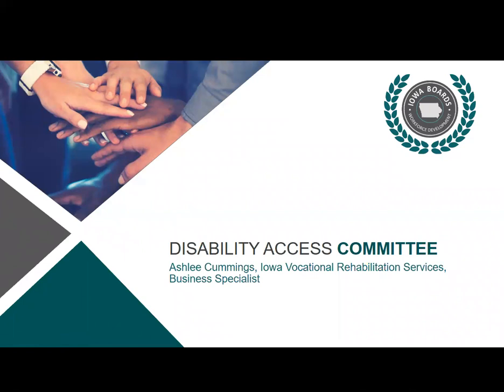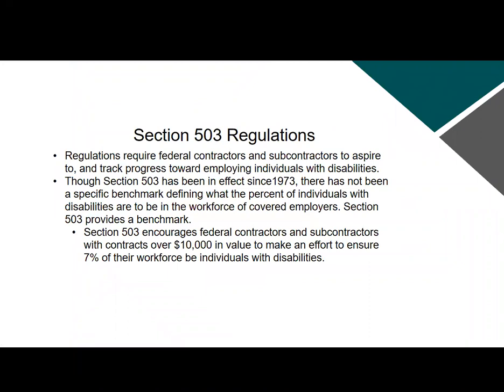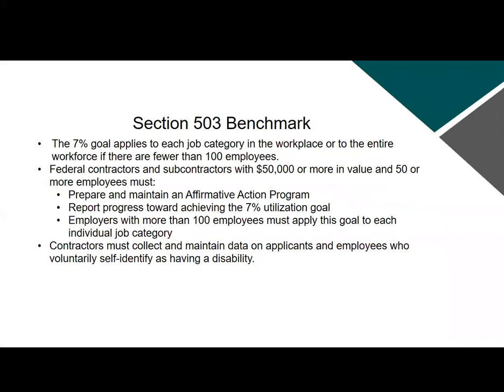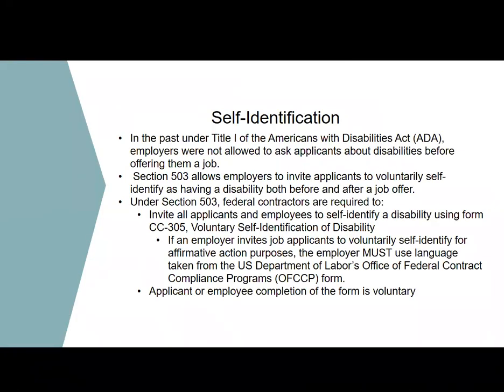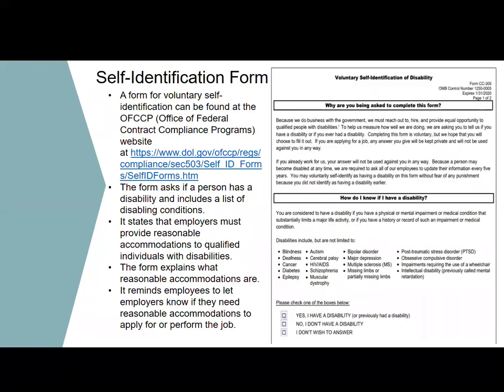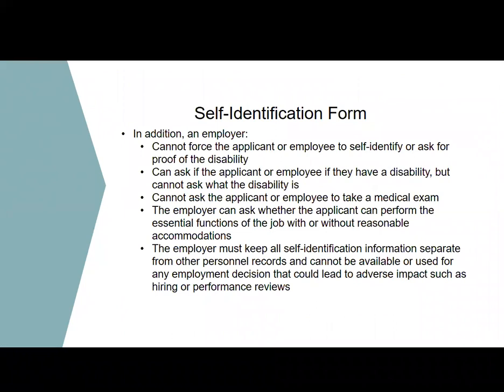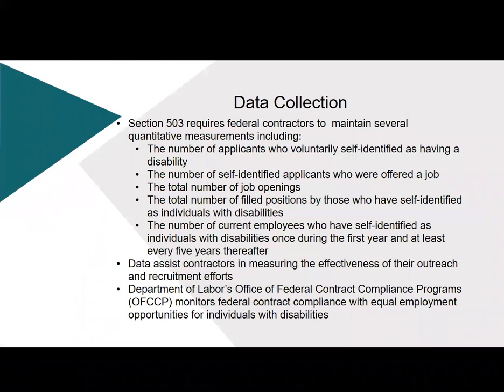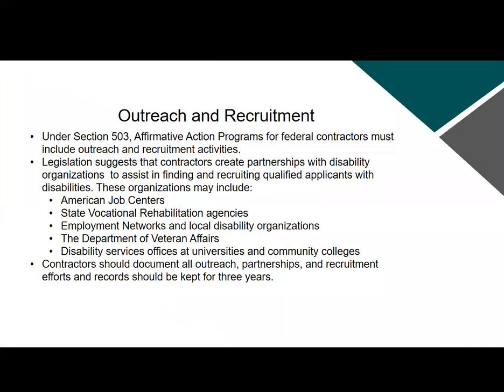Section 503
Section 503, what is that? It prohibits employment discrimination based on disability. Regulations were implemented on March 14th, 2014 and they prohibit employment discrimination against individuals based on disability by federal contractors and subcontractors.